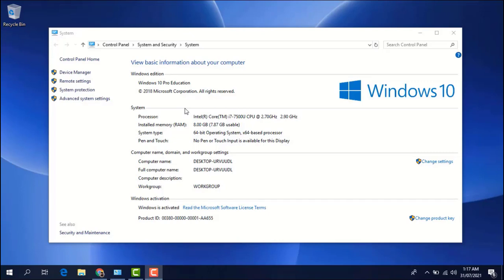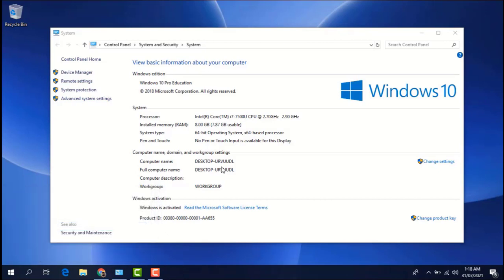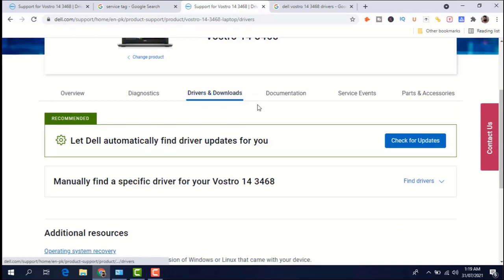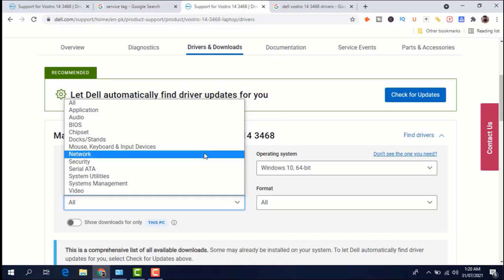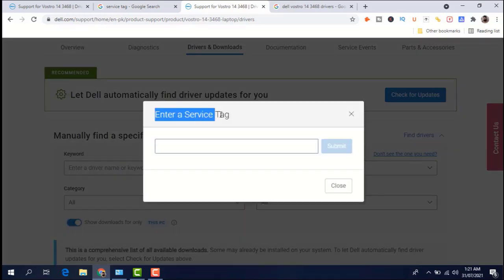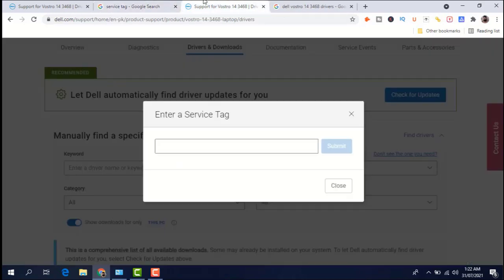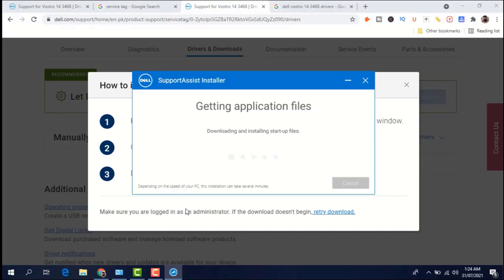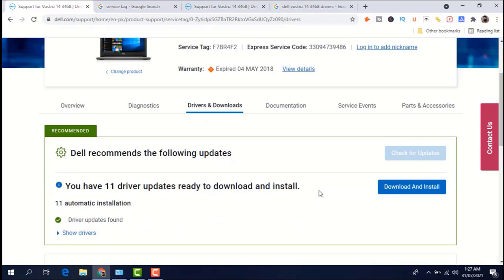HOW TO DOWNLOAD and INSTALL DELL DRIVERS | Wifi | Bluetooth | BIOS | Graphic | Audio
Are you facing any problem with your Dell Hardware Drivers on your PC or Laptop? Then is video is for you! This video is telling, HOW TO DOWNLOAD and INSTALL DELL DRIVERS in 2021 (Wifi/Bluetooth/BIOS/Graphic/Drivers)? You can use this method for windows 7 and windows 8 also. This method can also be applied with other systems like HP and Haier.

Who can see this video? If your research is related to the below keywords, this video is for you.
Drivers for Window 10
Drivers for Window 8.1
Drivers for Window 8
Drivers for Window 7
Dell Drivers Download
Drivers for Dell Laptop
Drivers for Dell PC
Dell Laptop Drivers
Dell PC Drivers
Dell Drivers
Dell Drivers Download
Download and Install Windows 10 Drivers
How to Download and Install Windows 10 Drivers For FREE
How to Download and Install Windows 8.1 Drivers For FREE
How to Download and Install Windows 8 Drivers For FREE
How to Download and Install Windows 7 Drivers For FREE
How to Download and Install DELL Wifi Driver
Dell Driver Update Utility
DELL Driver Update
DELL Driver Update Failed
how do I download DELL audio drivers
How do I Install DELL Bluetooth driver
How to Automatically Download and Install Drivers on a Dell Computer
How to Download and Install Dell Driver (Wifi/Bluetooth/BIOS/Graphic/Drivers)
Best Way to Update Dell Drivers

Procedure:
Go to the official website of the system (Laptop or PC) manufacture and navigate to the drivers' page. This website will detect your PC model and operating system otherwise you should type there. After this, type the service tag number of your PC. You will find it normally on the backside of your PC. After this, that website will recommend you the drivers, especially for your PC. This is how it will be easy to get your job done.